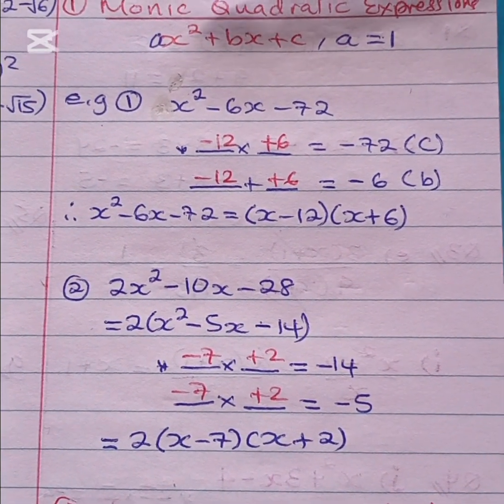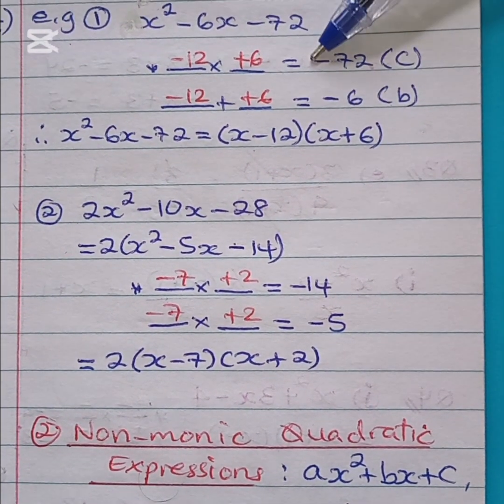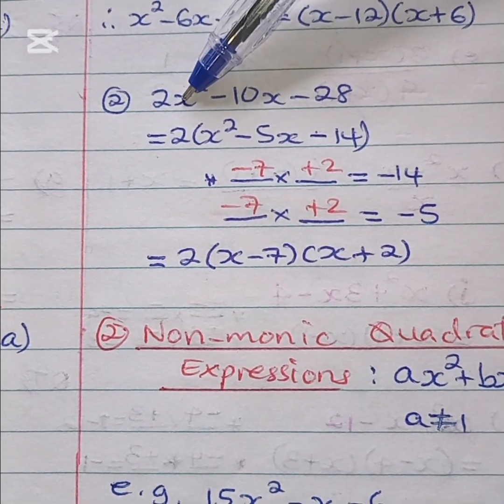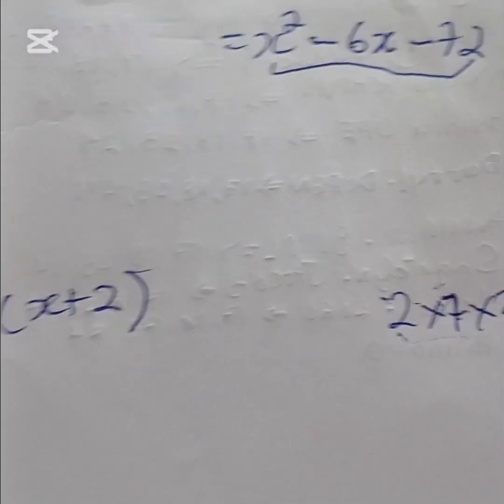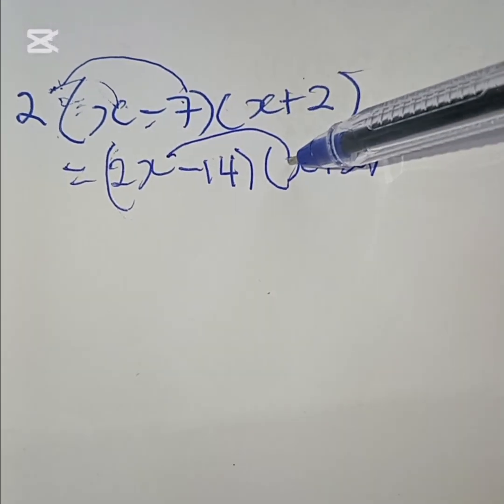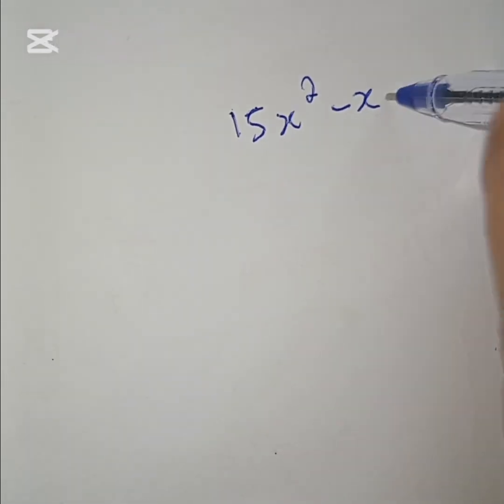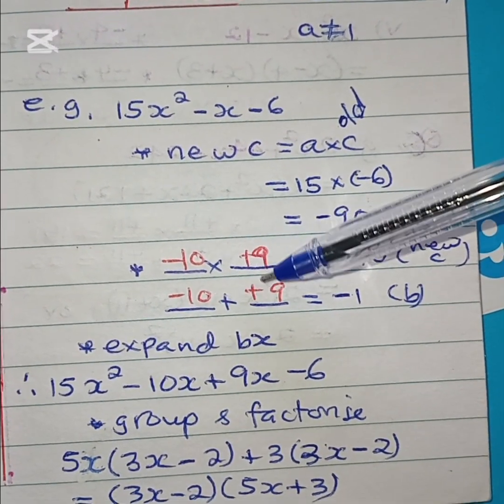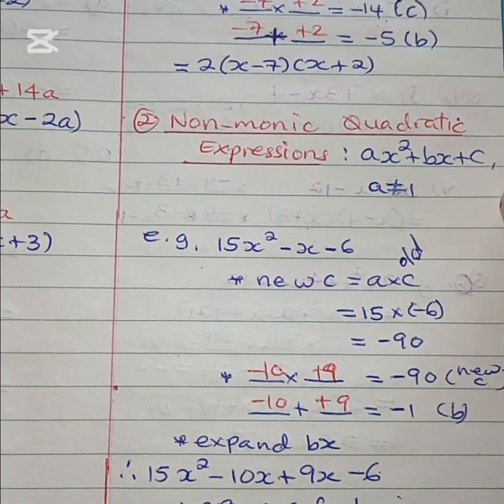How to Factorise Monic and Non-monic Quadratic Expressions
Here's an explanation of How to Factorise Monic and Non-monic Quadratic Expressions.

Wanna master your Algebraic skills?